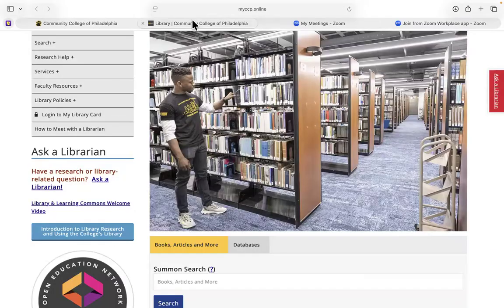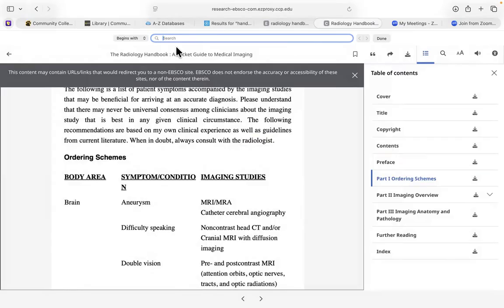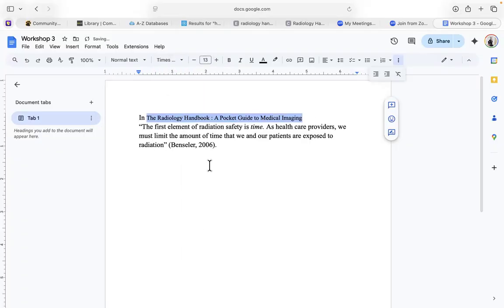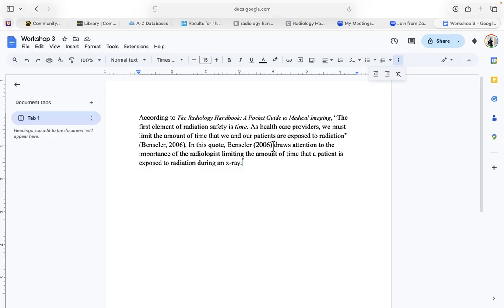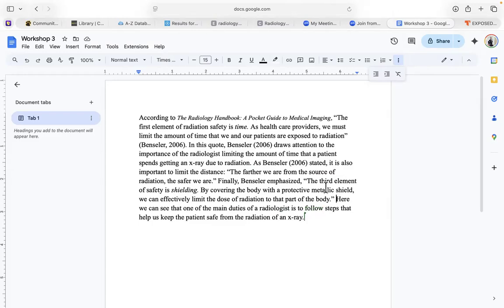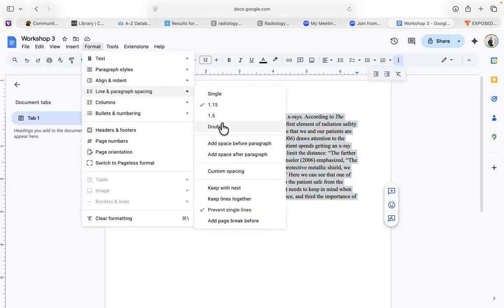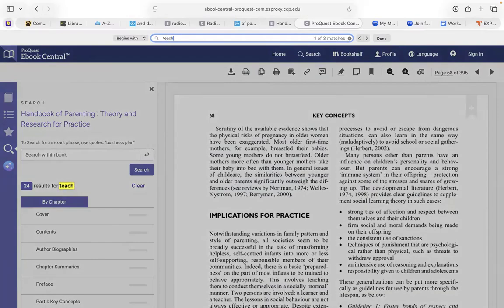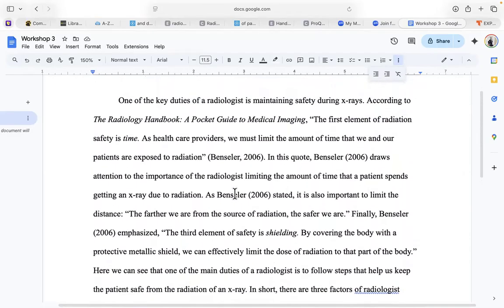Research and Writing for Essay 1 (Part 1)